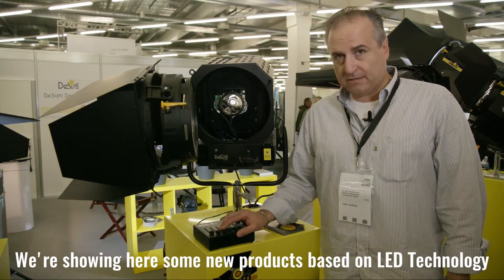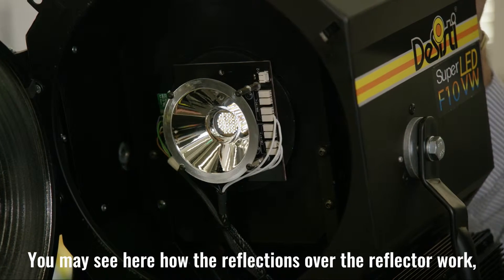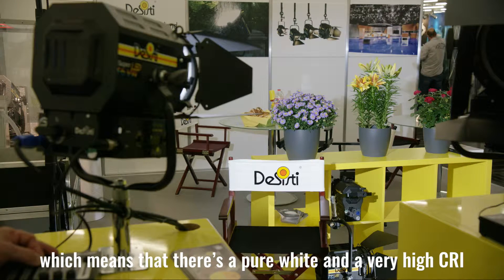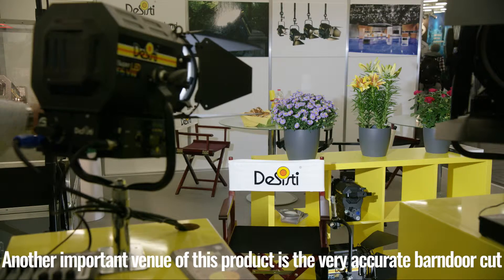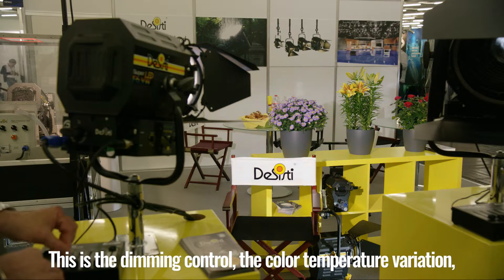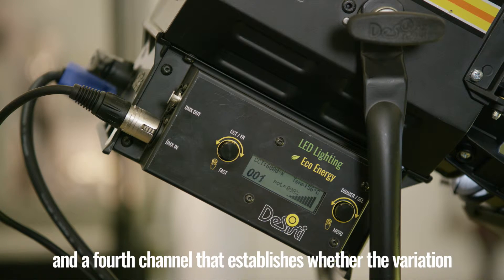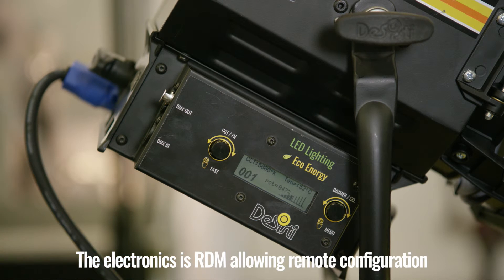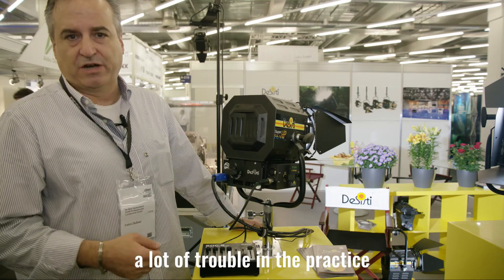NEW 2016 De Sisti LED Fresnel Vari-White Range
The innovative Variable White Fresnels provide the ability to modulate the color temperature from a minimum of 2800°K to a maximum of 6600°K